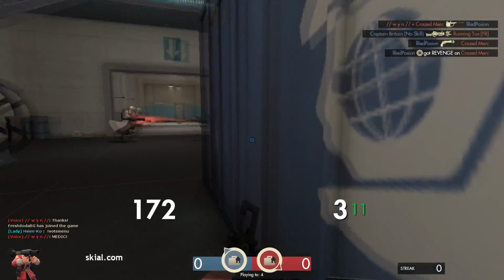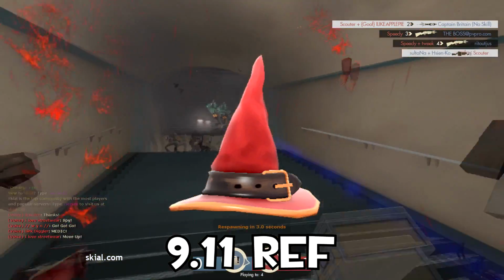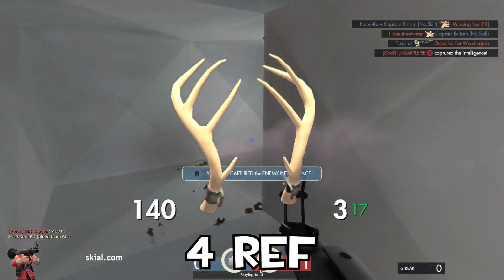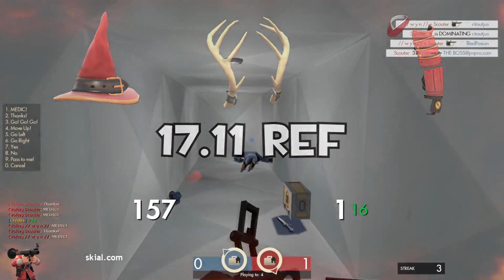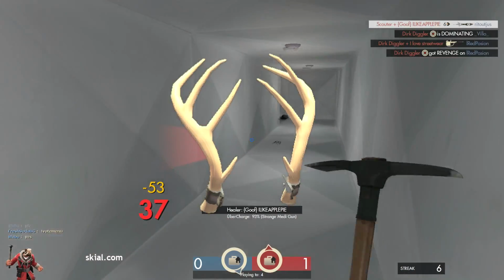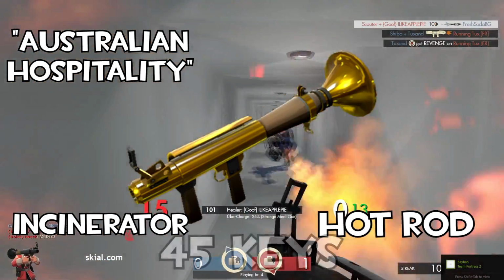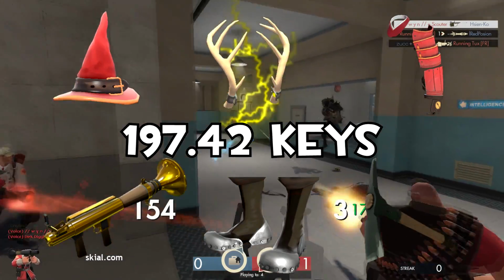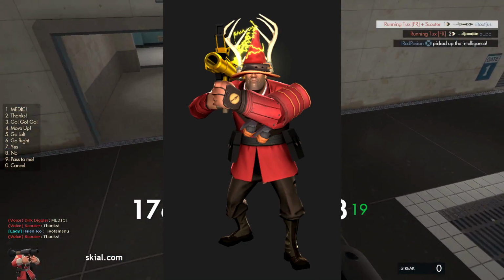[TF2] Steal His Look #12 - Muselk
Oh look Moosetits